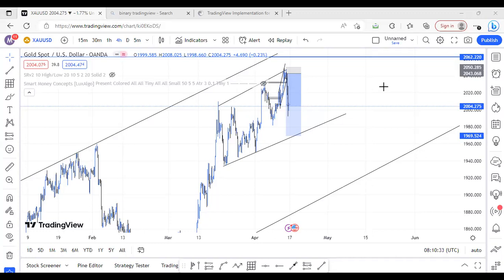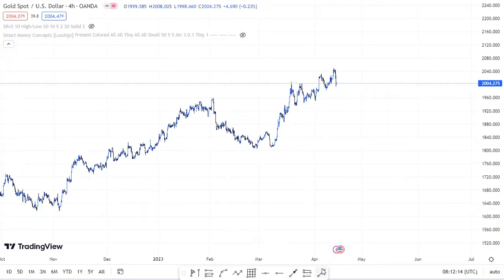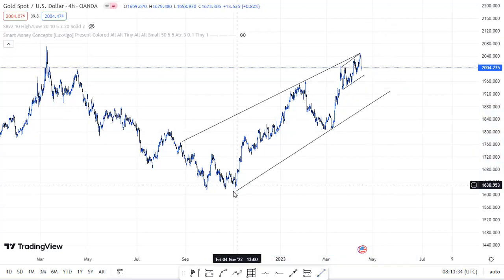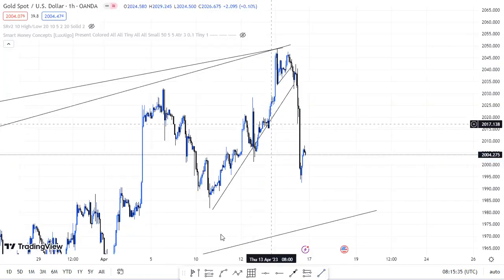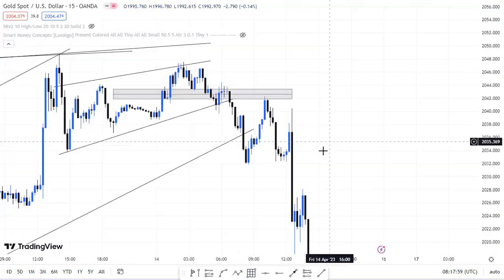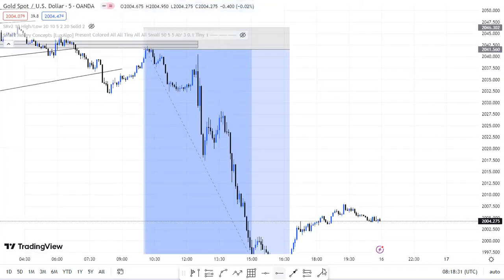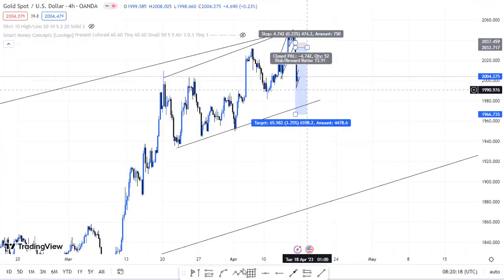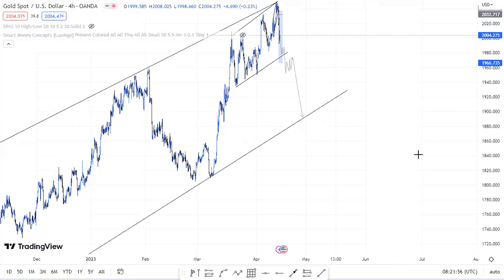Secrets to Perfect XAUUSD (Gold) Analysis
Join us for an in-depth session on mastering XAUUSD (Gold) through live analysis. In this video, we will explore the intricacies of trading gold in the Forex market, helping you understand key strategies, market trends, and technical indicators that can enhance your trading skills. Whether you're a beginner looking to learn or an experienced trader seeking to refine your approach, this live analysis will provide valuable insights into the dynamics of XAUUSD. Don't miss out on the opportunity to elevate your trading game and navigate the complexities of gold trading with confidence. Tune in now and discover the secrets to successful Forex trading!